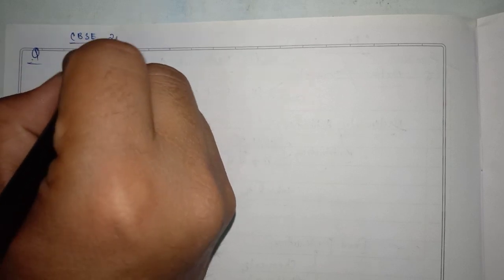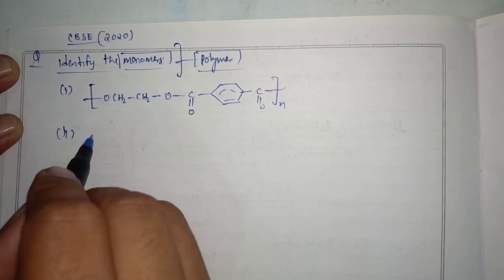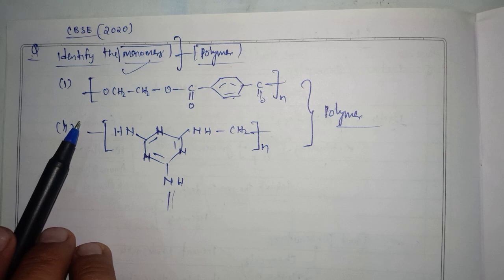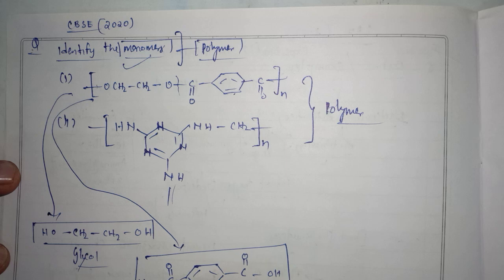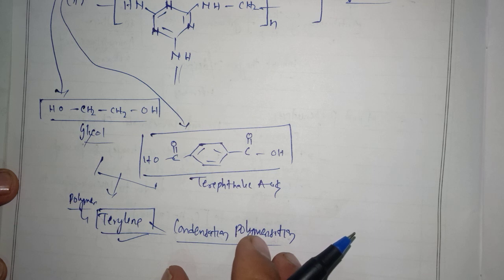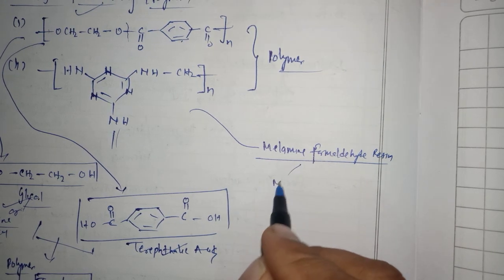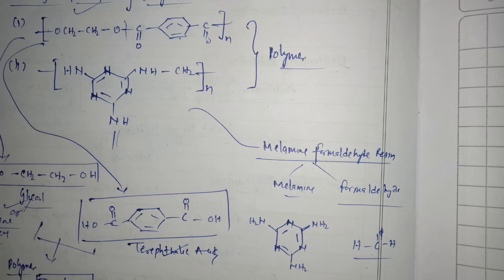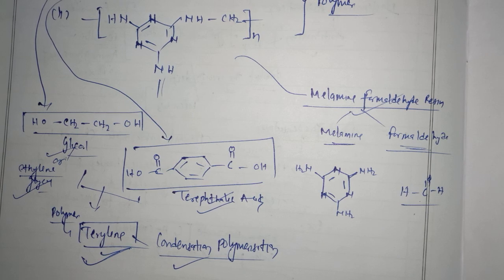Identify the Monomers for Polymer - Terylene, Melamine formaldehyde Resin